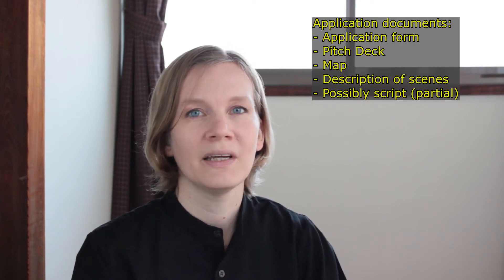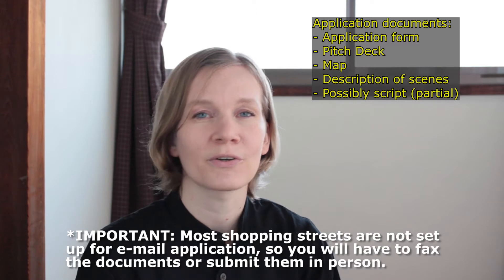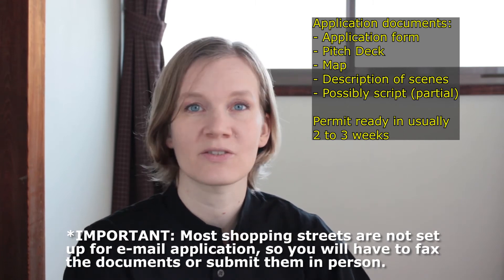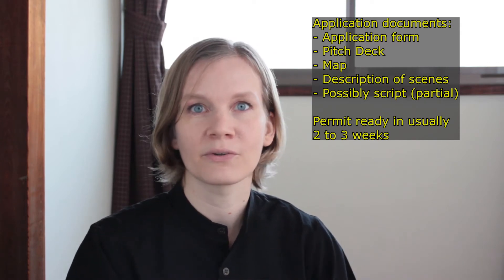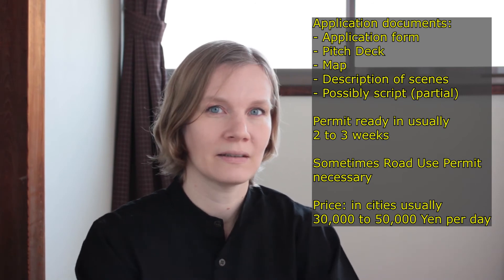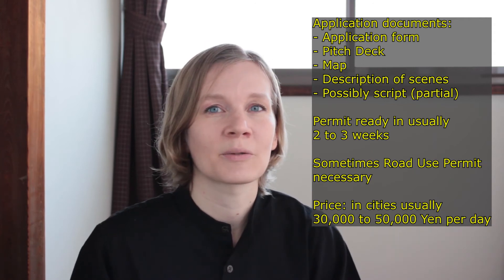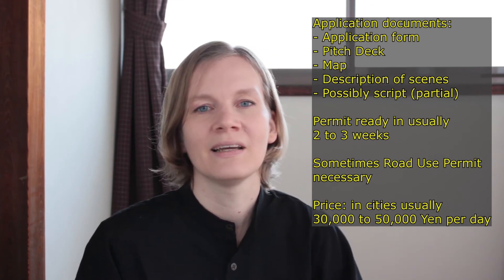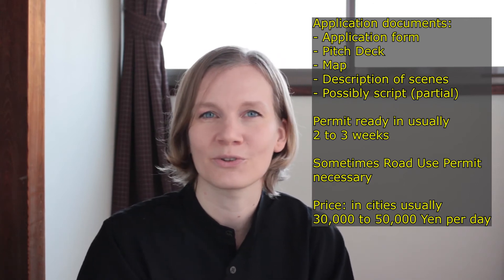Filming in Shopping Streets in Japan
Do you want to use a Japanese shopping street as film location and wonder how to go about getting a shooting permit?

Tokyo-based film producer and production manager Christin Schlothauer explains where you apply, what you need, and gives tips on how to make your shoot as smooth as possible.